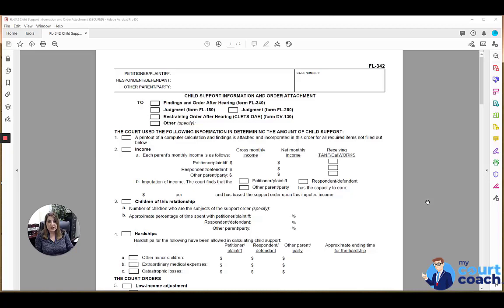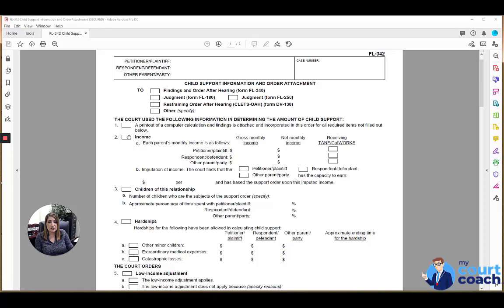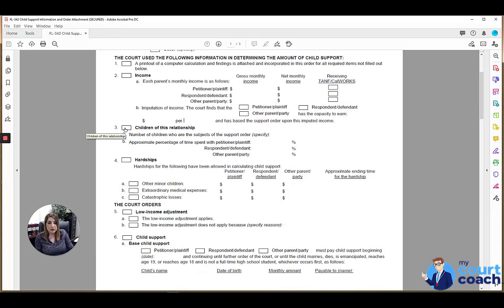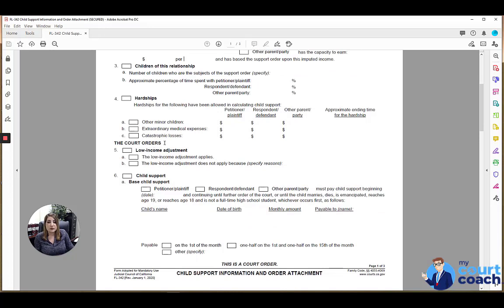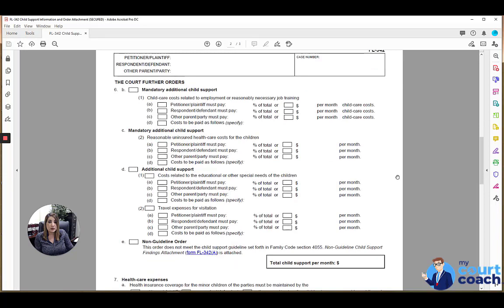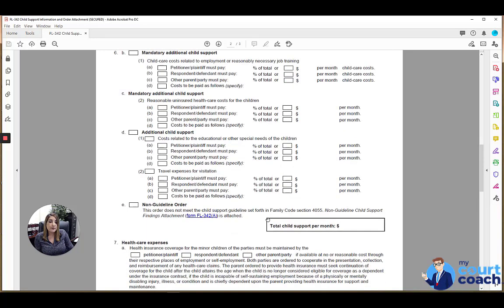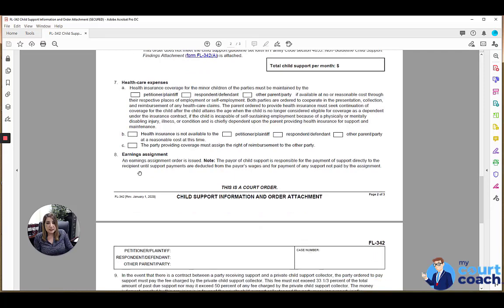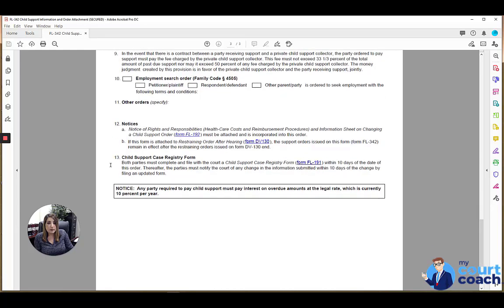All About the Child Support Info and Order in California Family Court (Form FL-342)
This video is part of a series.  Watch our whole Playlist on Findings & Orders for Child Custody and Support in California Family Court.

Any order of child support made by a California family law judge will have to be put in writing. This is the form you'll submit to the judge for that written order.

Good luck!